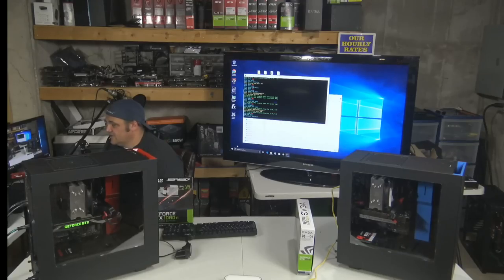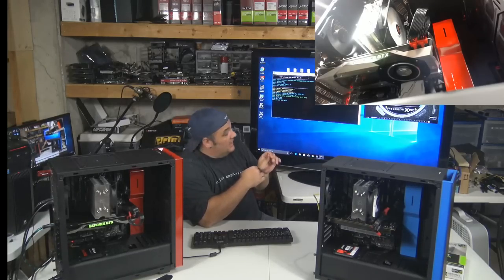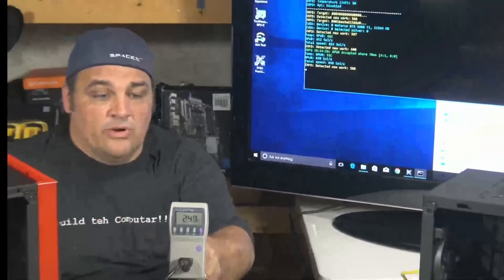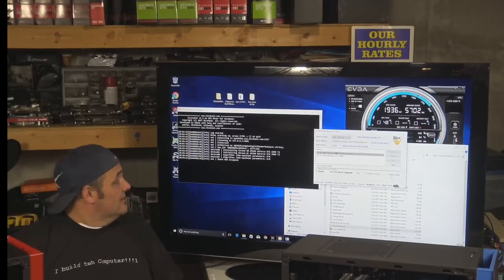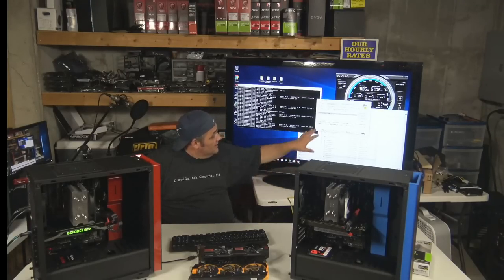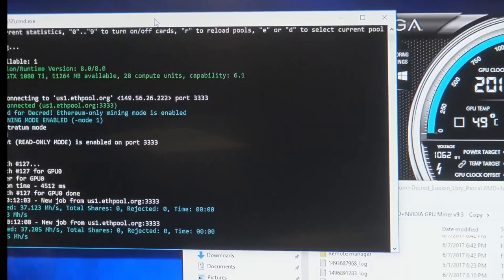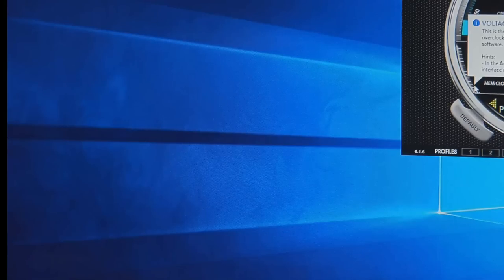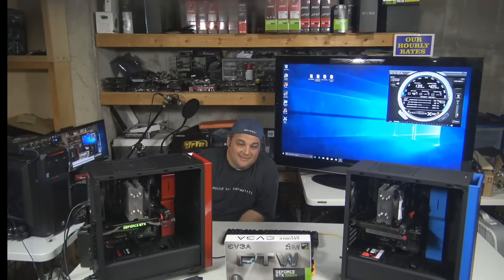Live Episode 18 - GTX 1050ti 4gb and GTX 1080ti 11gb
BBT Livestream on the GTX 1050Ti 4GB and the GTX 1080ti 11GB

Asus Founders Edition
+135GPU
+700MEM
+10 on Power (setting @ 110)
Claymore 9.3 - ETH: 37.8mh
Nicehash Miner 1.7.5.12 - ZCASH: 715Sol's
250w power
Base Cost 695.00

eVGA FTW Edition 1050Ti
+125GPU
+750MEM
-40 on Power (setting at 60%)
Claymore 9.3 - ETH: 14.063 mh
Nicehash Miner 1.7.5.12 - ZCASH: 170sol's (on Zec Miner 0.3.3b 189 Sol's)
65w power
Base Cost 149.00

Buy same cards:
EVGA GeForce GTX 1050 Ti FTW Gaming Graphic Cards ACX 3.0, 4GB
EVGA GeForce GTX 1080 Ti FOUNDERS EDITION GAMING, 11GB

Buy Same PC:
AMD Ryzen 5 1600X Processor
ASUS Prime X370-Pro AMD Ryzen AM4 DDR4 DP HDMI M.2 USB 3.1
Corsair Dominator Platinum DDR4 16GB kit
Thermaltake 750w RGB Gold PSU
Sandisk SSD 240GB

Other nice to haves
PrimeStar 6-Pack Ver 006 PCI-E Powered 16X to 1X Adapter Riser USB 3.0

People keep asking for our donation address = we will use your funds to make a more regular and episodic video series:

BTC: 1QHADdYwmMgVoaYqqY3SE8ummr4euHqzUv
ETH: 0xF897EaFdb787AcD4Da5e2EB5003E42dc1Ef86d39

No Coinbase account to buy bitcoin? REMEMBER, even a 100 dollar purchase years ago are worth 10's of thousands. Start now, set incremental 100 or less a week (bi-weekly) and earn like any other investment: